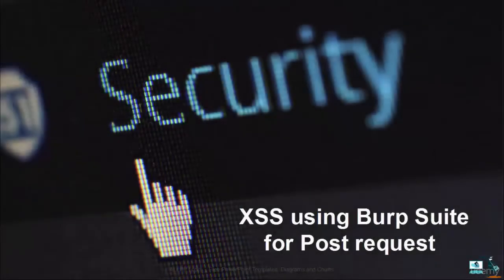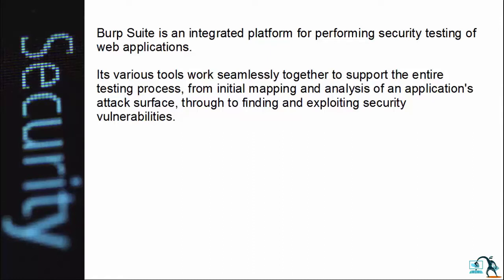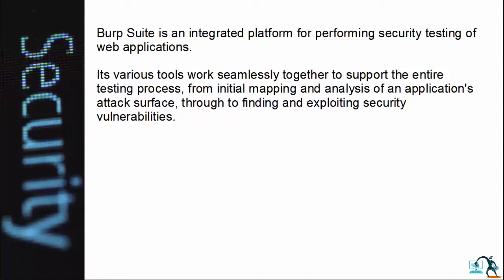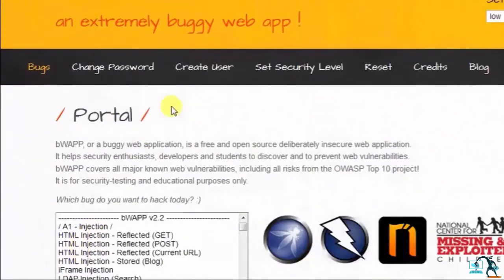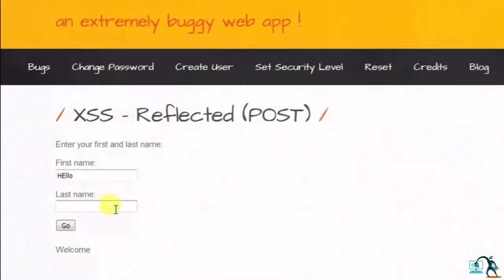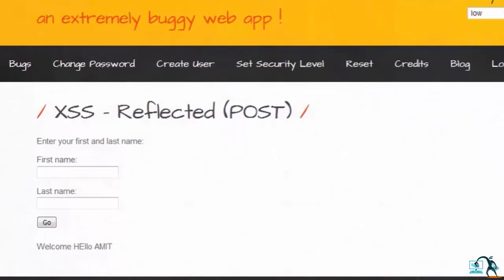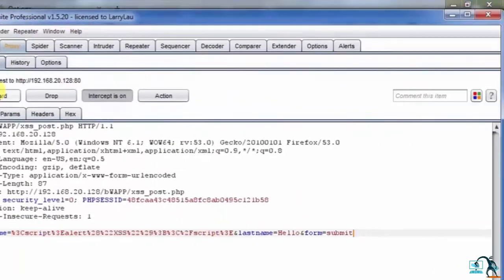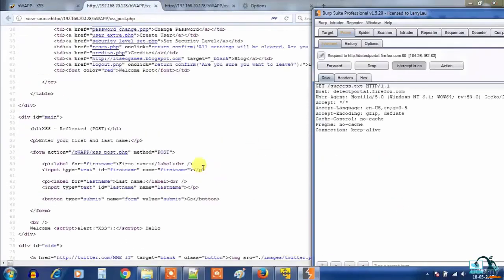Ethical Hacking – XSS Cross site Scripting # 20 XSS using Burp Suite for Post Request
Masters in Ethical Hacking
Cross-site scripting (XSS) is a code injection attack that allows an attacker to execute malicious JavaScript in another user's browser.
The attacker does not directly target his victim. Instead, he exploits a vulnerability in a website that the victim visits, in order to get the website to deliver the malicious JavaScript for him. To the victim's browser, the malicious JavaScript appears to be a legitimate part of the website, and the website has thus acted as an unintentional accomplice to the attacker. These attacks can be carried out using HTML, JavaScript, VBScript, ActiveX, Flash, but the most used XSS is malicious JavaScript.